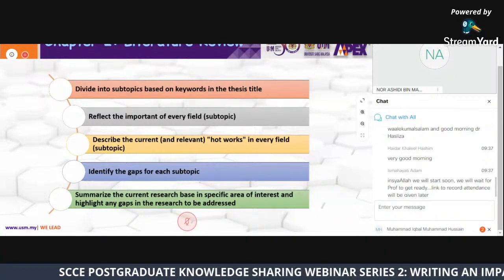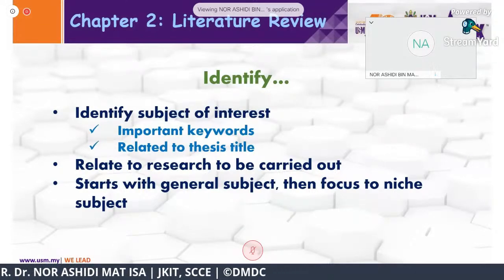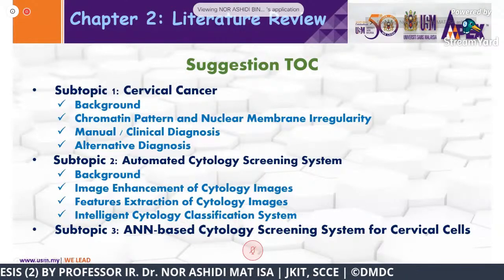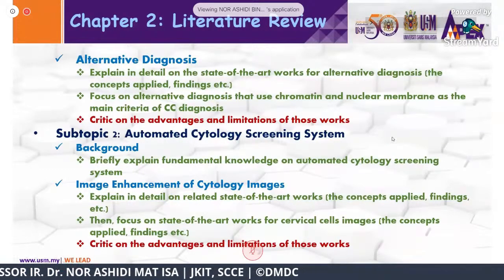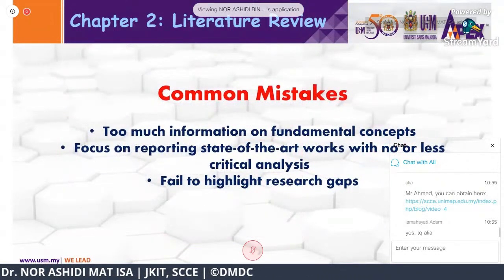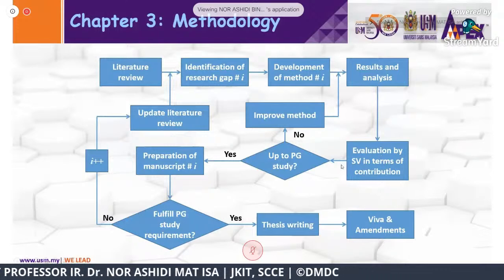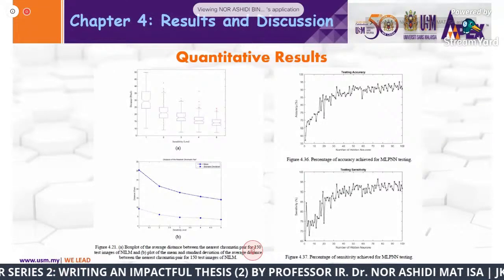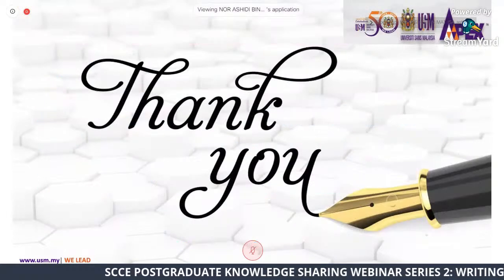SCCE POSTGRADUATE KNOWLEDGE SHARING WEBINAR SERIES 2:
WRITING AN IMPACTFUL THESIS (2) BY PROFESSOR IR. Dr. NOR ASHIDI MAT ISA
Jawatankuasa Kecil Ijazah Tinggi (JKIT) School of Computer and Communication Engineering UniMAP would like to invite you to the POSTGRADUATE KNOWLEDGE SHARING WEBINAR Series 2.

The link to record your attendance and training hours will be given at the end of the session.  If you are unable to join the Webex session, please live stream instead.